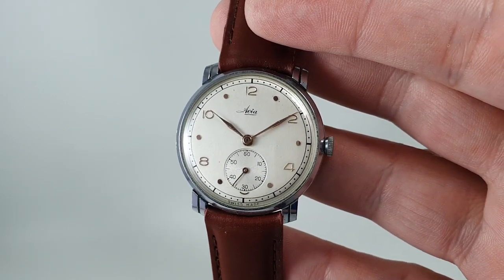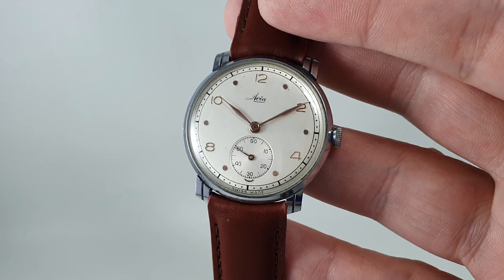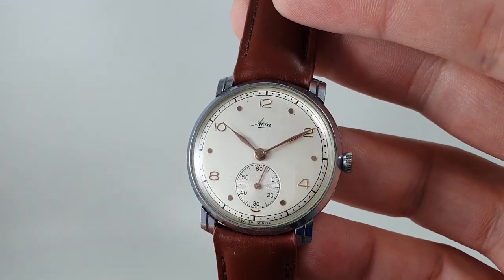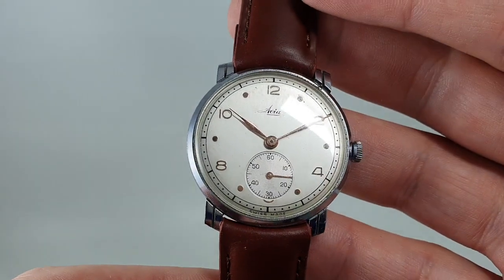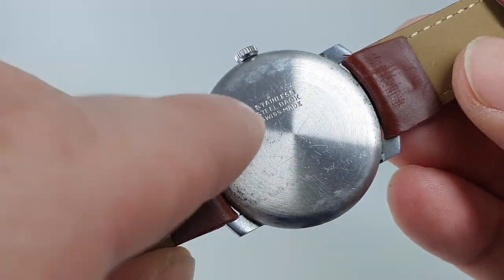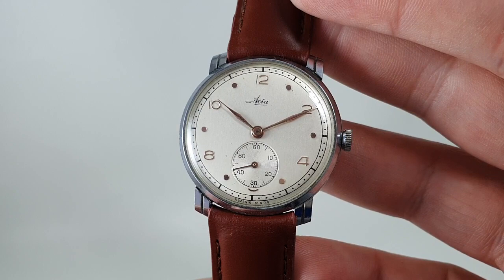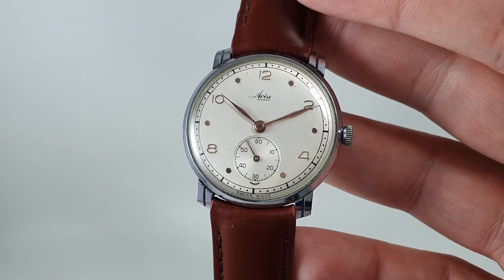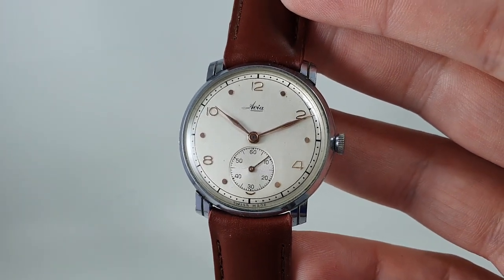c1950 Avia Oversized men's vintage watch in lovely condition